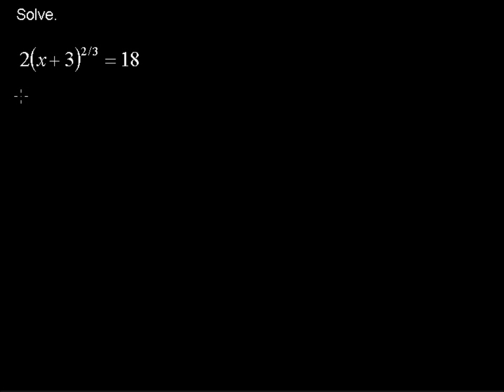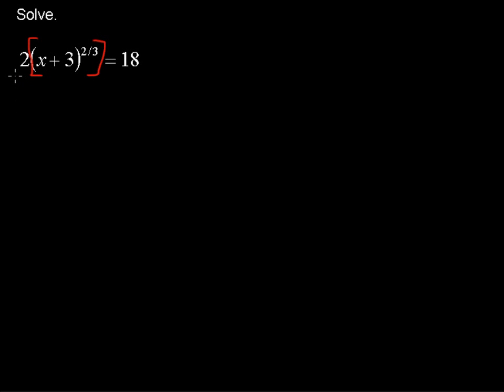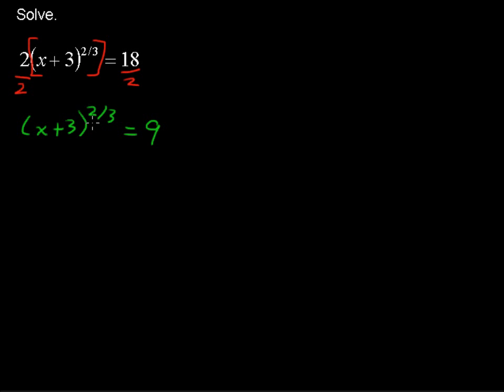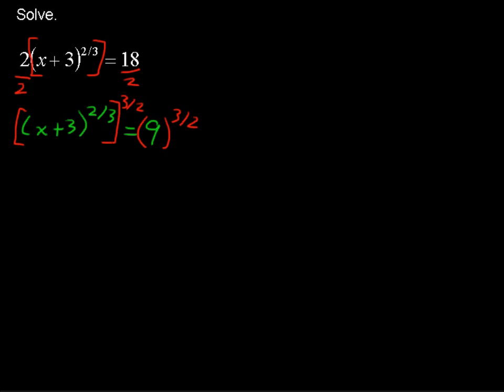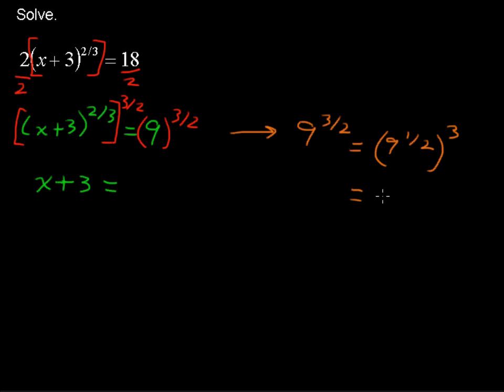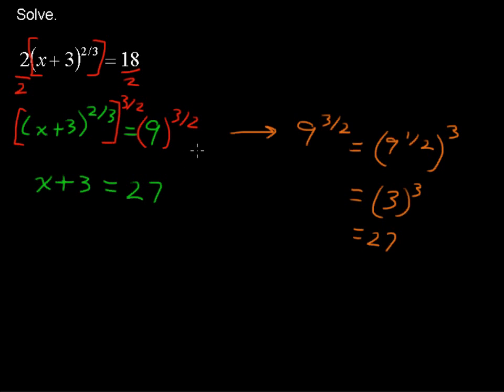Equations Involving Rational Exponents - Precalculus Tips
Review Equations Involving Rational Exponents in this Precalculus tutorial.  Watch and learn now!  Then take an online Precalculus course at StraighterLine for college credit.